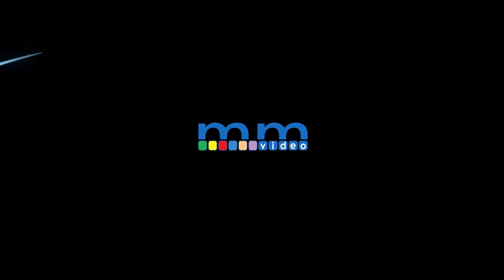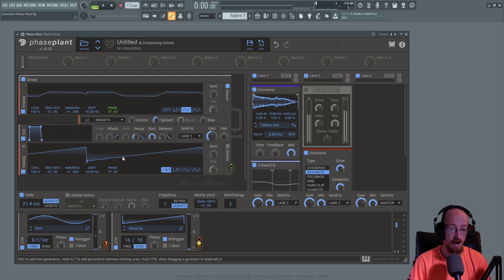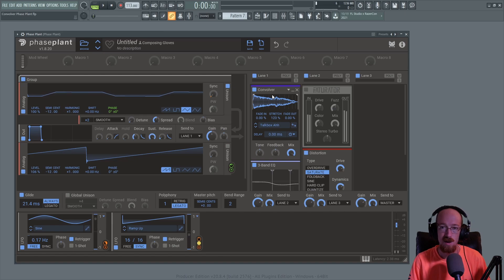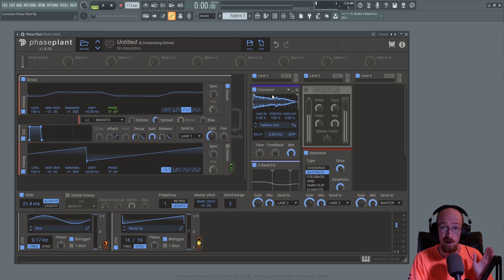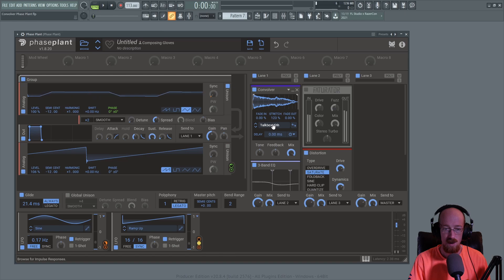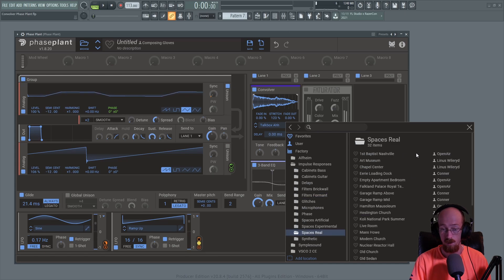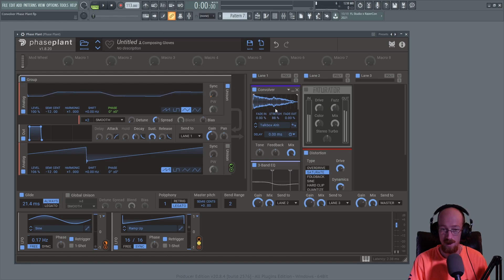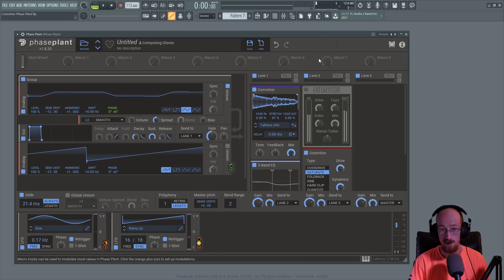MMTV - Kilohearts Convolver Sound Design | Eric Burgess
In this video we look at Kilohearts convolver, what convolution is and how it works and how to select an impulse response that fits the sound.

Time Stamps
0:00 Intro
0:28 Audio Demo
1:06 Patch Explanation
1:58 What is Convolution
7:06 Stretch
8:47 Picking an Impulse
9:46 Other Settings